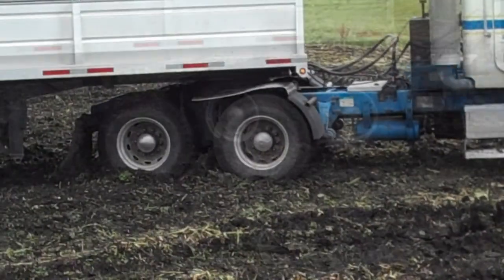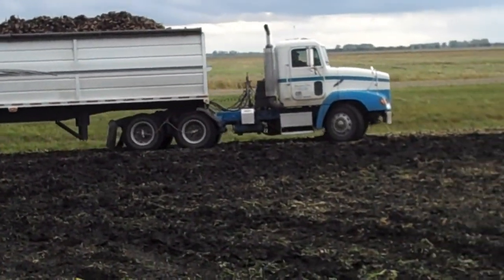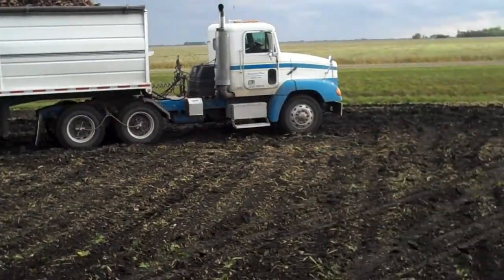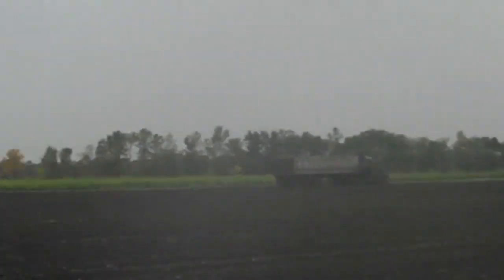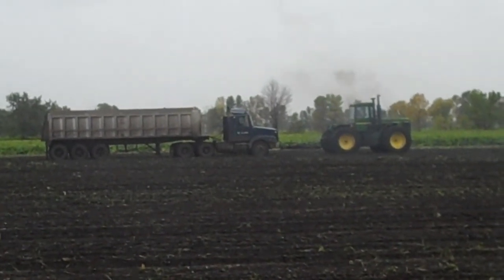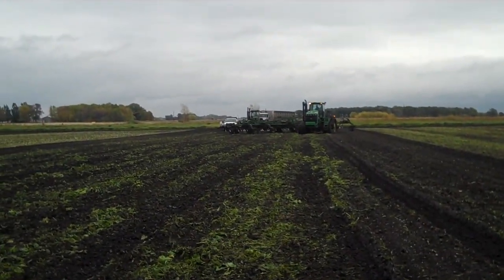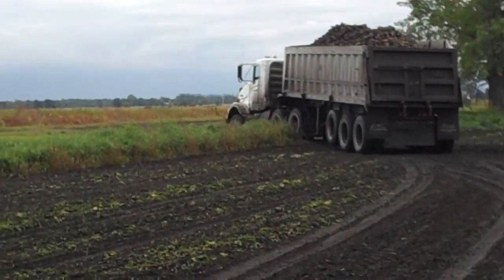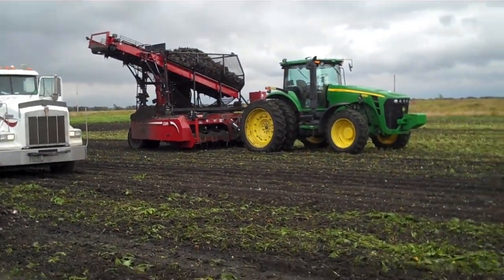TIREBOSS Trucks in Agriculture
Farms using Tireboss have increased productivity of their harvest operations by 25-30% by not having to pull trucks in the fields. As harvest days are often limited by weather, the productivity of the overall operations can make the difference in getting the crop in or leaving it in the field over the winter. In one case the tireboss truck hauling sugar beets made 23 loads vs 14 loads from non equipped trucks in the same period.